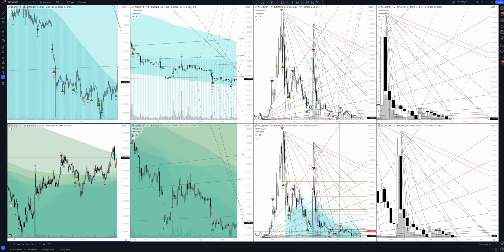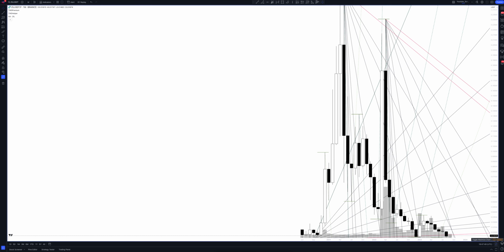ZILLIQA / TETHERUS PERPETUAL FUTURES forecast, (ZILLIQA / TETHERUS PERPETUAL FUTURES) analysis today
In this video you will see a complete overview and professional analytics of ZILLIQA / TETHERUS PERPETUAL FUTURES on all time intervals, and also learn how to buy or sell ZILLIQA / TETHERUS PERPETUAL FUTURES today and next week. Considering that we are analyzing monthly timeframes for ZILUSDT.P, this will help you make forecasts for any time interval. Whether you are a trader starting from scratch or an investment enthusiast, this video will definitely give you a complete understanding of the market situation.

If you are interested in the ZILLIQA / TETHERUS PERPETUAL FUTURES price forecast for today and tomorrow, see the ZILLIQA / TETHERUS PERPETUAL FUTURES analytics on the hourly interval.
If you are a trader and you are interested in the price forecast ZILLIQA / TETHERUS PERPETUAL FUTURES for the day, look at the analytics ZILLIQA / TETHERUS PERPETUAL FUTURES on the daily timeframe.
If you are an investor and you need a price forecast Zilliqa for a week, look at the analytics ZILLIQA / TETHERUS PERPETUAL FUTURES on a weekly interval.
If you are a professional investor and you are interested in the Zilliqa price forecast for 2023, see the ZILUSDT.P analysis on a monthly interval.

All analytics are done using the professional trading indicator The Waved™ Premium. In it you will find trading signals for ZILLIQA / TETHERUS PERPETUAL FUTURES, VSA analysis Zilliqa, technical analysis ZILUSDT.P, divergence signals for ZILUSDT.P, review of trading patterns. And you will find out whether the price will goes up or down in the near future. Zilliqa is a public, permissionless blockchain that is designed to offer high throughput with the ability to complete thousands of transactions per second. It seeks to solve the issue of blockchain scalability and speed by employing sharding as a second-layer scaling solution. The platform is home to many decentralized applications, and as of October 2020, it also allows for staking and yield farming. Development work officially started on Zilliqa in June 2017, and its testnet went live in March 2018. A little over a year later, in June 2019, the platform launched its mainnet. The native utility token of Zilliqa, ZIL, is used to process transactions on the network and execute smart contracts.